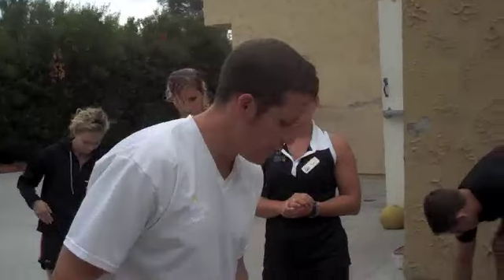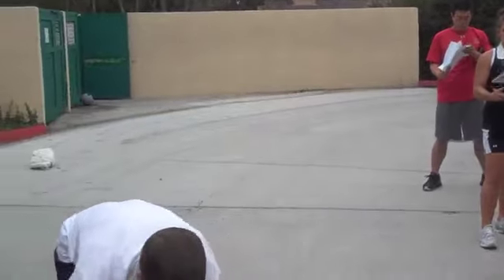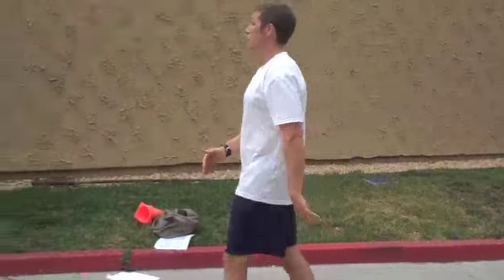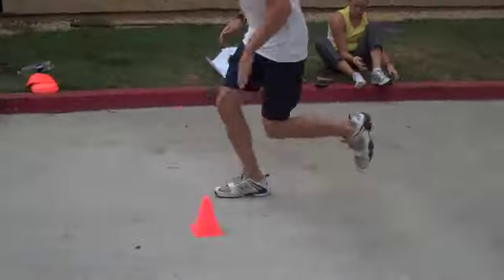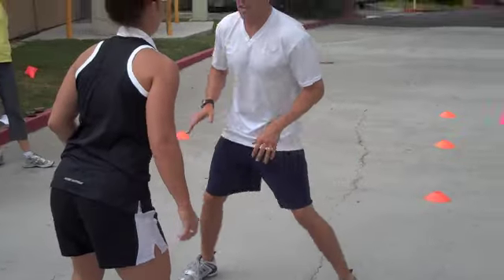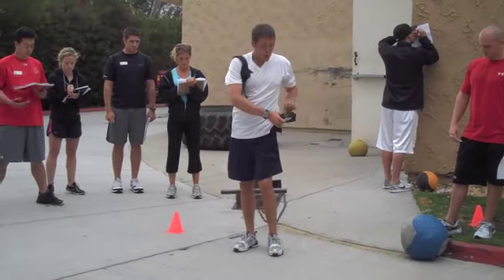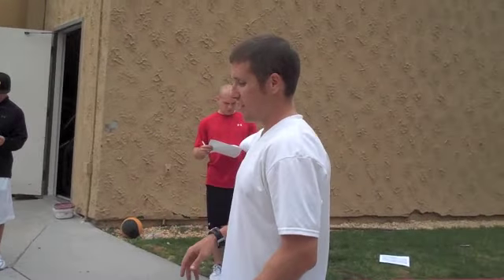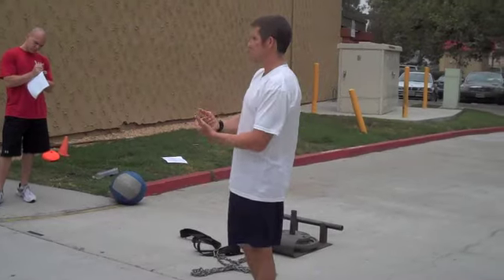Speed Workout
Are you looking to increase your speed? Watch Fitness Quest 10 Conditioning Coach Brett Klika teach the fundamentals to increase first step quickness, explosion, and speed bursts.